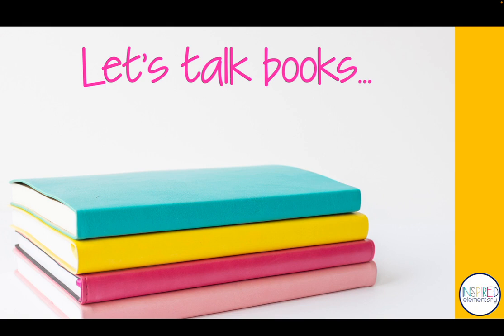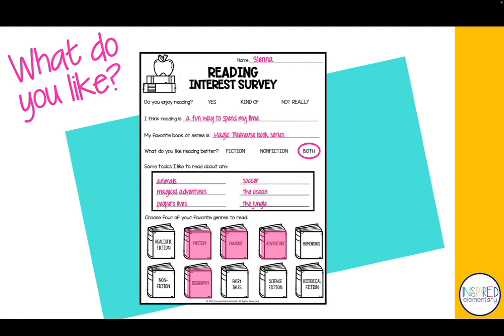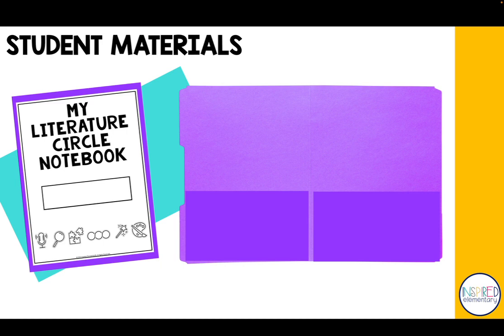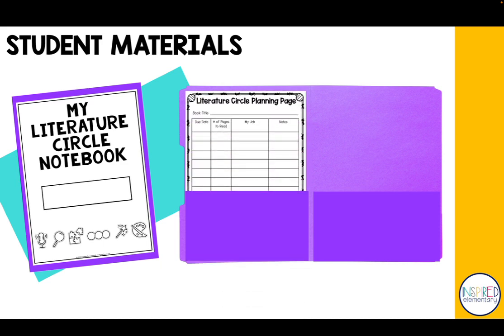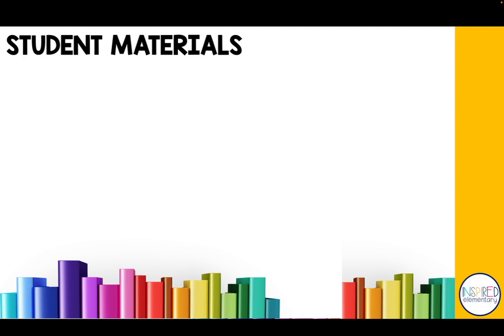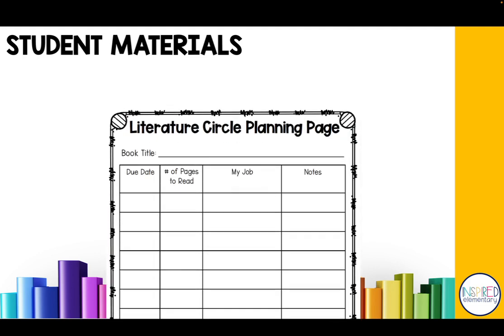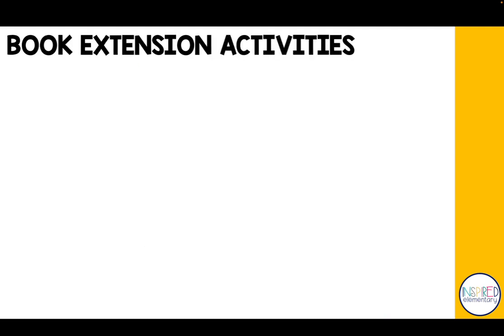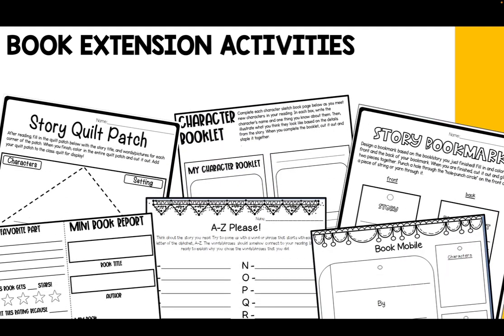Literature Circles Made Simple Video 3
Managing Literature Circles - Learn everything you need to know about managing literature circles in the elementary classroom. Be sure to watch all three parts of this Literature Circles Made Simple training to learn how to do literature circles in your 2nd, 3rd, 4th, or 5th grade classroom.

I hope you enjoy this free training and be sure to follow Inspired Elementary over on Instagram.